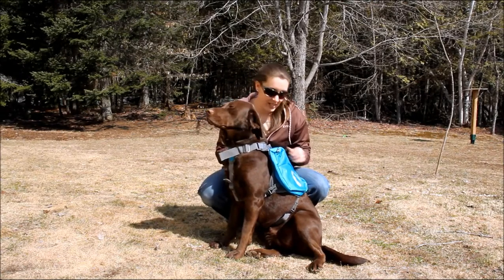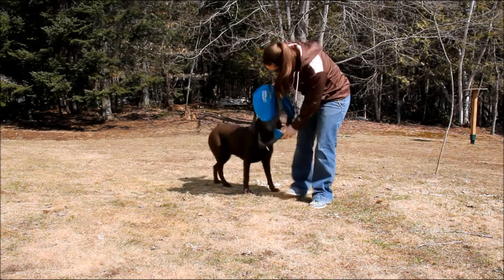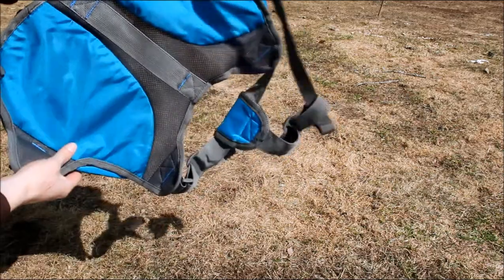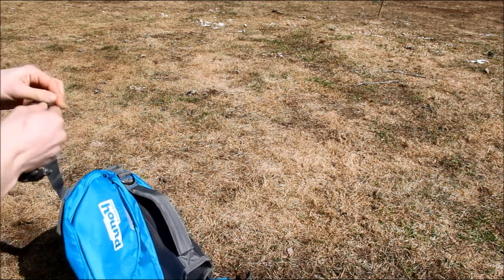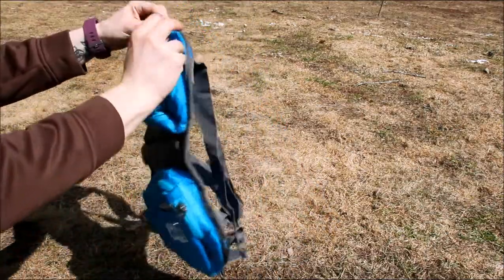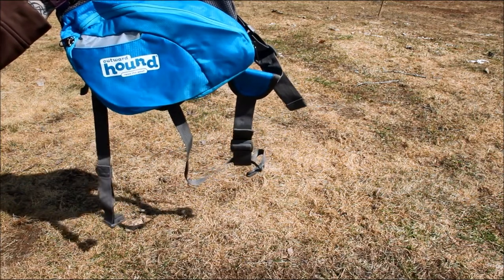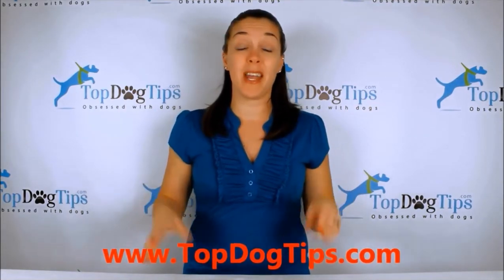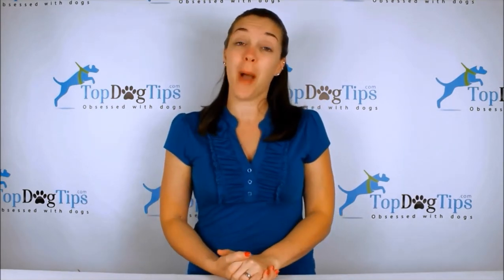Outward Hound Daypak Dog Backpack Review (2018)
If you're looking for a dog backpack, you're likely planning an adventure with your pup. Have you been searching for a lightweight, comfortable option? The Outward Hound Daypak may be right for your Fido.

Your dog should NEVER carry more than 25% of his body weight in his pack. For our 75-pound Labrador, Saddie, that means she can't carry any more than 18 pounds in her pack. Of course, age, weight and health condition will be factors in this decision.

"In the photo above, you can see the traffic handle that sits in the middle of your dog's back. This is another must for me. Saddie is very well behaved and stays right next to me when walking or hiking, but you never know what may be coming up around the next bend in the trail."